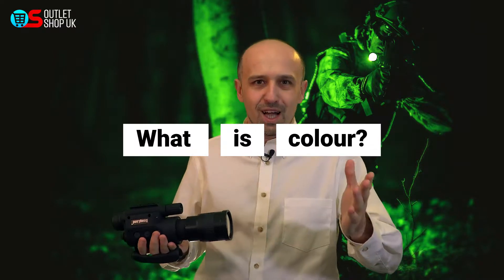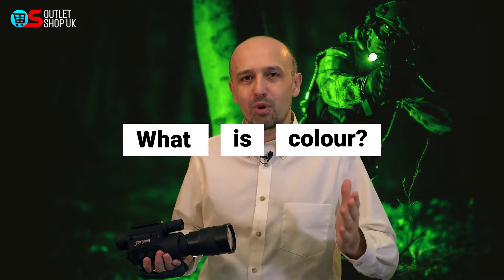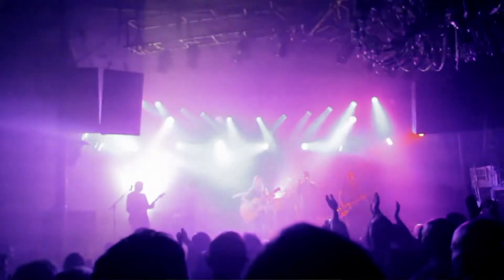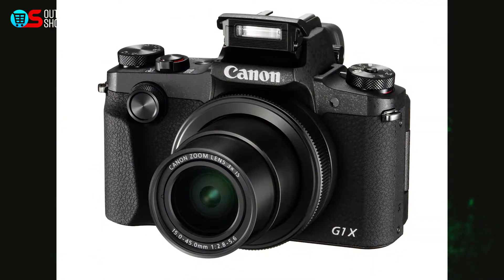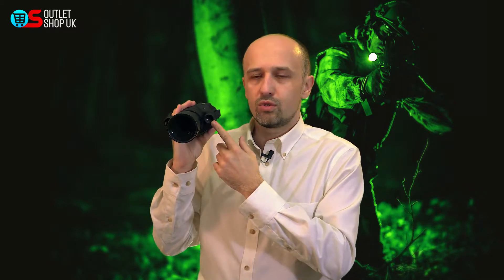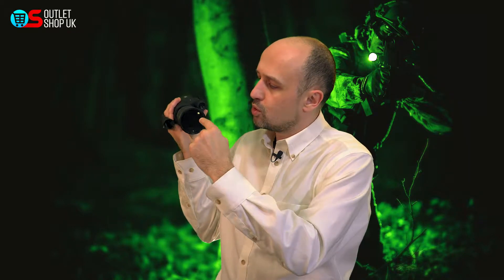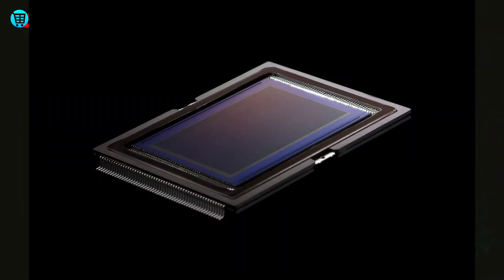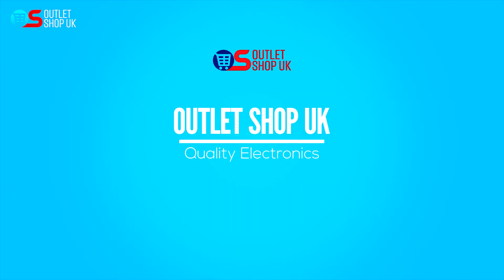Why Can't Night Vision Devices See Colours (e.g. Rongland NV 760D3+)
The device can be bought from the only representative of Rongland via this

3 years warranty!

Rongland NV760D3+ Professional Digital Night Vision Device - 3 Year Warranty. UK Brand. Rechargeable. Image Quality of Gen. 2, Day & Night Operation, Auto IR, Photo, Video, Video Out, 7x60mm - D3+

British Brand, UK/EU customer service and 3 Years of Warranty! UK Stock and Quality Control. Exclusive to Outlet Shop UK. This device is a BREAKTHROUGH IN NIGHT VISION TECHNOLOGY. D3+ is the latest model with a more aesthetic display, soft touch power button, convenient SD card slot, power auto-saving, and USB charging INCLUDING RECHARGEABLE BATTERIES with a protection circuit. At this price unmatched in every aspect.
This is an enhanced generation 1+ device with optical magnification of 7x and bright 60mm front lens. UNRIVALLED IN ITS CLASS IN 5 CATEGORIES: picture quality, automation, functionality, ease of use and aesthetics. BRIGHTNESS AUTO-ADJUSTMENT AND PROTECTION AGAINST OVER-EXPOSURE in strong light. Life-like viewing experience with crystal clear picture in black and white at night (superior to traditional green picture) and FULL COLOUR PICTURE IN THE DAY LIGHT like a standard camcorder.
Lighting fast exposure adjustment (less than 0.5 sec.). Superb and unrivalled PICTURE QUALITY MATCHING THE QUALITY, BRIGHTNESS AND SHARPNESS OF GENERATION 2 devices, but at a much lower cost, delivered by Sony CCD 1.3MP sensor (gen. 1+) with image and video resolution of real (not interpolated) 752x582px via video out port (double the resolution of other gen. 1 devices and with no artefacts whatsoever). Very bright picture, and with 7x60mm high precision multi-coated optics.
HIGHLY STYLISH AND WEATHERPROOF, with Rugged Rubber protection and comfortable to hold. It can be attached to other devices via WEAVER ACCESSORY RAIL, or mounted on a TRIPOD (an adapter is included). VIDEO OUT AND CHARGING PORTS allow it to RUN CONTINUOUSLY IN SURVEILLANCE SYSTEMS. You can take Photos and record Videos to either micro SD card or via Video Out port. Outstanding ease of use due to FULL AUTOMATION OF BRIGHTNESS, ILLUMINATION AND COLOUR ADJUSTMENT.
SUPER LONG OBSERVATION RANGE: See even in complete darkness up to 50m due to AUTOMATIC IR ILLUMINATOR - switches on when low light is detected (saves battery when not needed), and with stealth IR operation (IR beam is invisible unless looked at directly). EFFECTIVE RANGE OF OBSERVATION UP TO INFINITY WITH SOME AMBIENT LIGHT (most effective 20-80m with IR, or 20-700m with just the moonlight or other distant light).